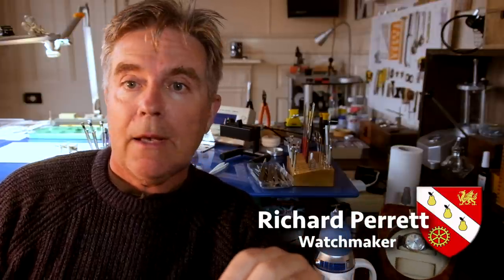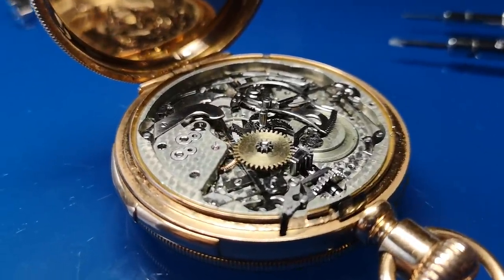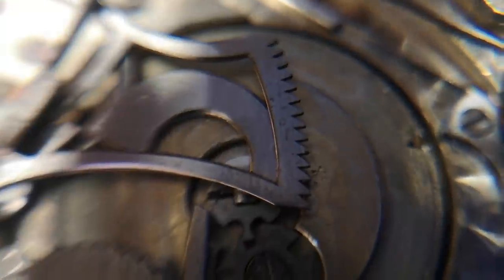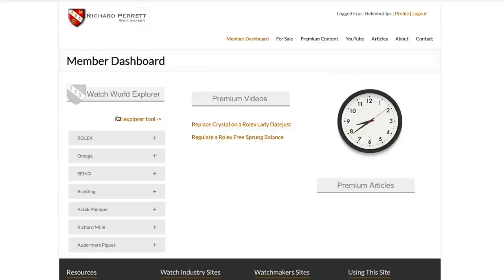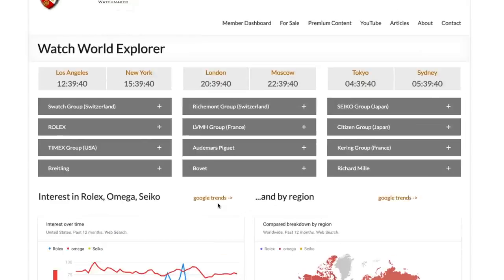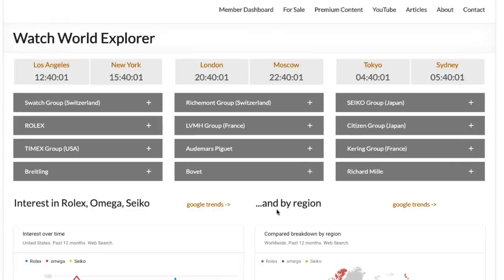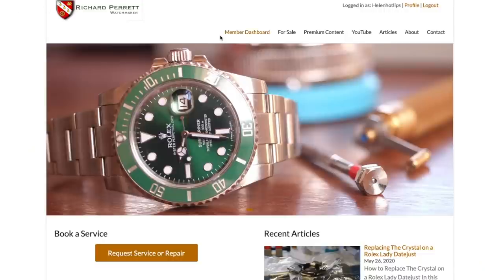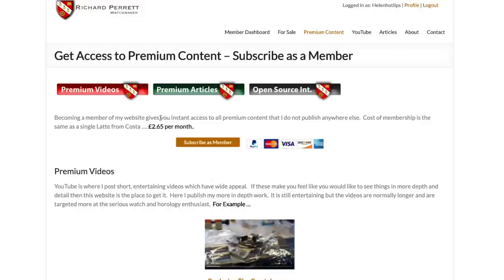Powerful Software for Watch Enthusiasts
I wrote this powerful software tool as an elegant and time saving mechanism for watch enthusiasts like myself.  It is not a super clever creation but it is easy to use and will save you a tonne of time.

The software also gently coerces you to learn the groupings of the main wristwatch brands;  the Swatch Group, the Richemont Group and the LMVH Group.  It also prompts you to use Google Trends more which is always a good idea.  For the price of a cup of coffee a month (UK prices at time of upload) you can have access to this time saving tool and to all my premium content.

In the video I also give an update on the historically import and very beautiful Minute Repeater watch that I have been working on for the very patient Mr Hawley  of California.

And here is my pick of some great watches at some very competitive prices …

Watches less than $50

Casio Men's MDV106-1AV 200M Quartz

Invicta Pro Diver Quartz - 41mm - Stainless Steel

Watches less than $100

Invicta Pro Diver Automatic - 41mm - 18K Gold Plated

Invicta Pro Diver Automatic - 41mm - Stainless Steel

Watches less than $200

Seiko 5 SPORTS Automatic

Watches less than £60

£39!!!     Amazing value!
Invicta Pro Diver Quartz - 43mm - Stainless Steel & Leather Strap

Casio Men’s Core Dive - 44mm - Stainless Steel

Watches less than £130

Seiko 5 Sports